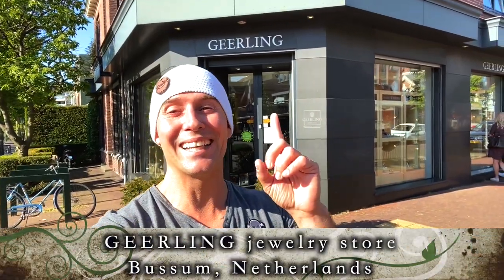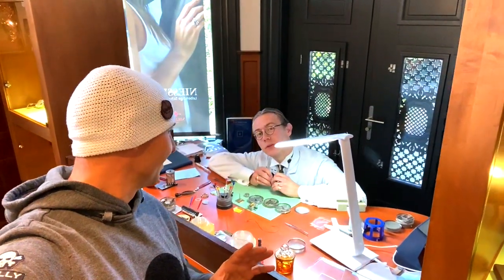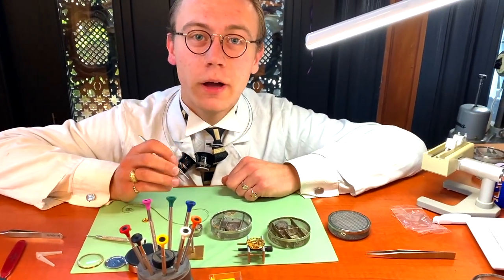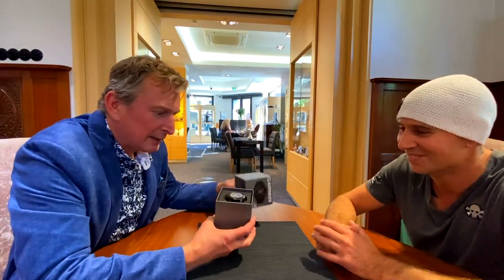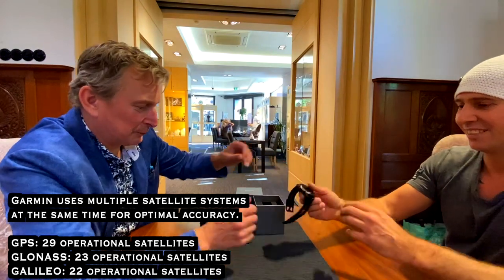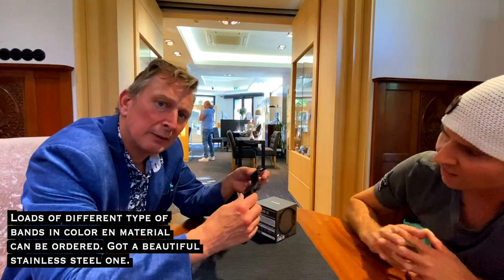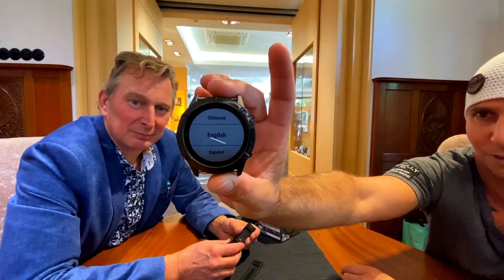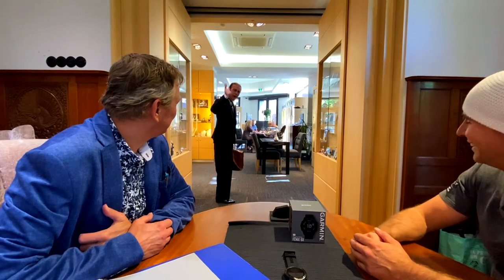Best watch ever made!! Garmin Fenix 6X pro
Picking up the Garmin Fenix 6X Pro from Geerling juwelry in Bussum and unboxing this peace of art :)
Going to use it for my sailing adventures and getting back in shape. This Amazing watch uses three diffent satellite systems for accurate data and has heartbeat And oxygen sensors. Also 30 GB of storage for music and tons of app for sailing , surfing, kiting, golfing, and every sport you can immagene. I will even connect it to my anchor alarm so when surfing I can keep track if my boat is not drifting away.
Next vlog I'll reveal if it is all I expected!